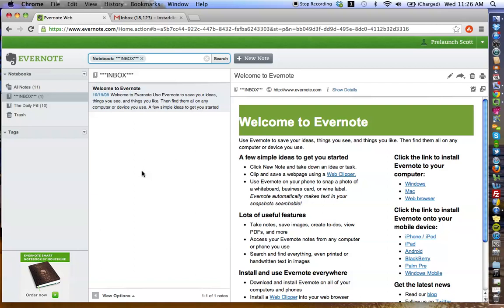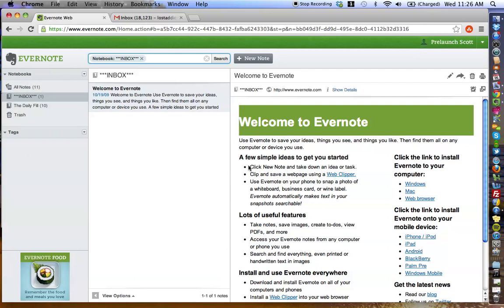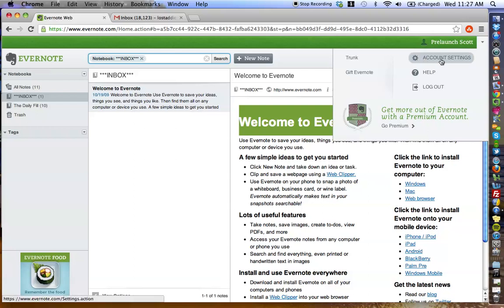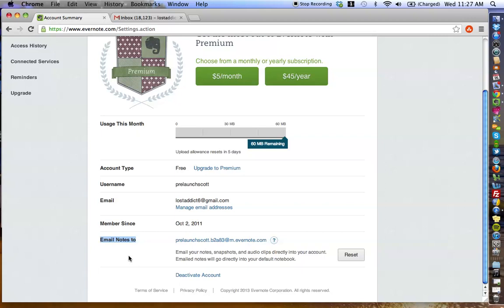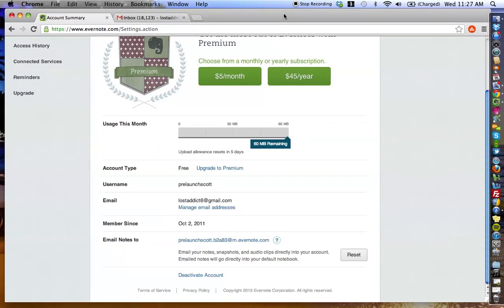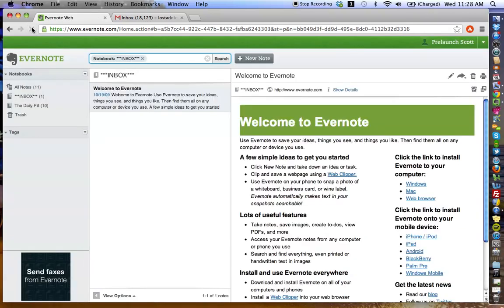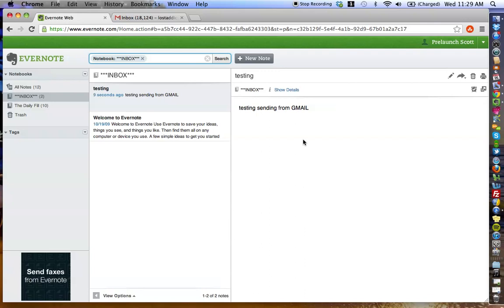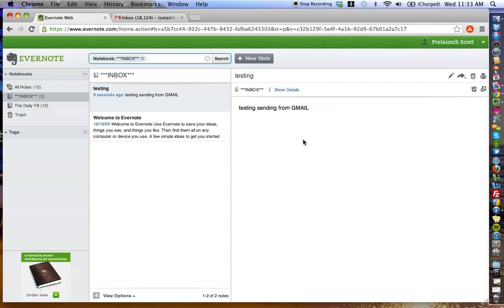Evernote Tips: Important Evernote Alert + Exciting News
- Learn about a new change to Evernote that may be negatively impacting your entire Evernote experience. Also, discover what "exciting news" Evernote Scott has to share!